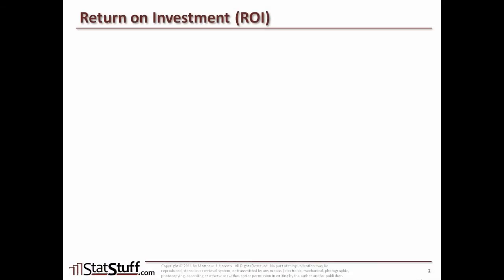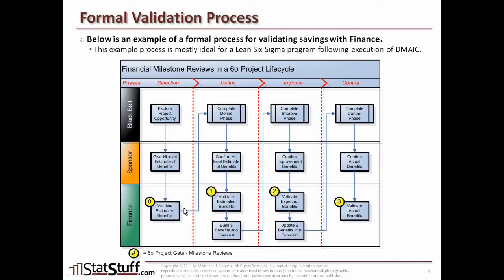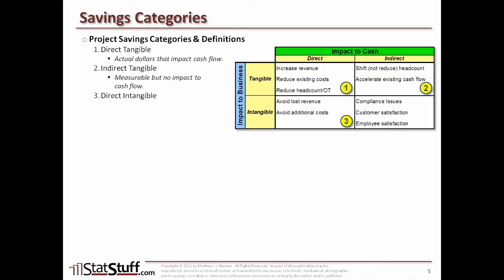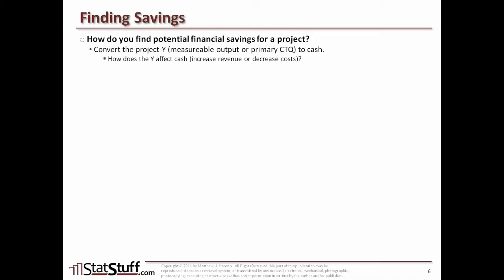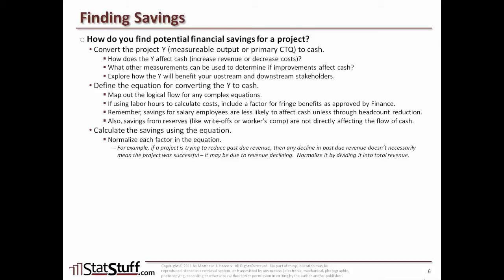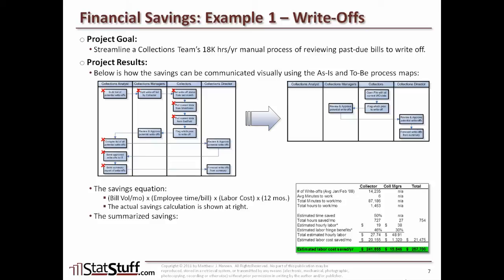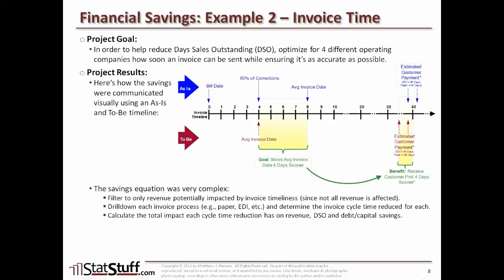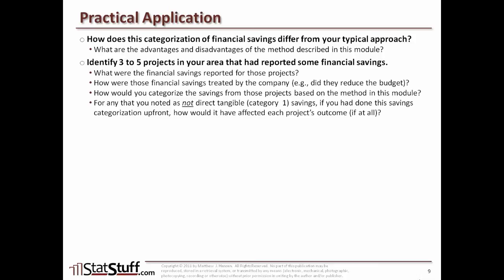Project Financial Benefits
A review of how to identify and categorize financial benefits from a Lean Six Sigma project.